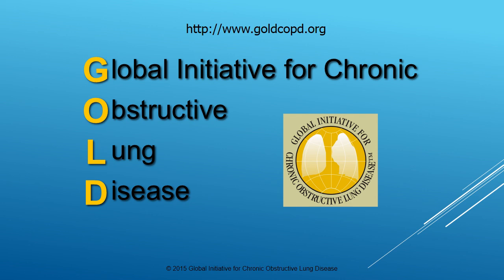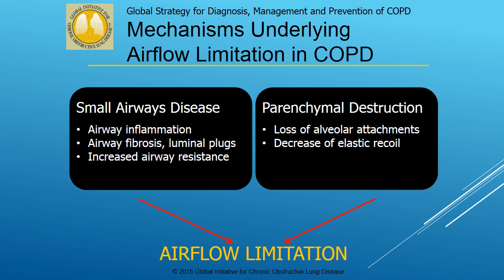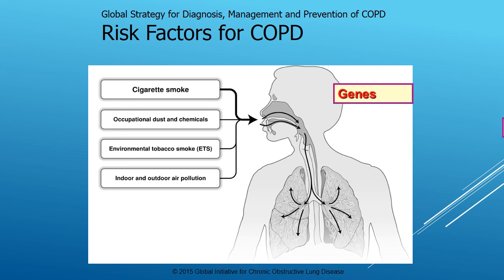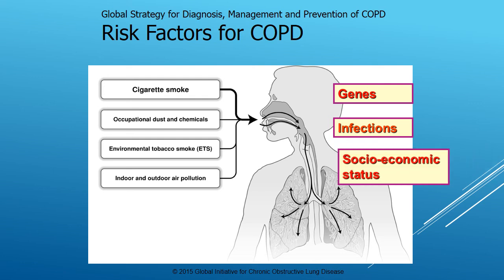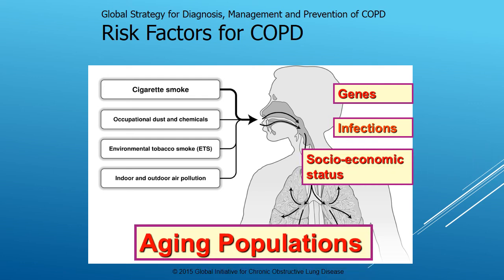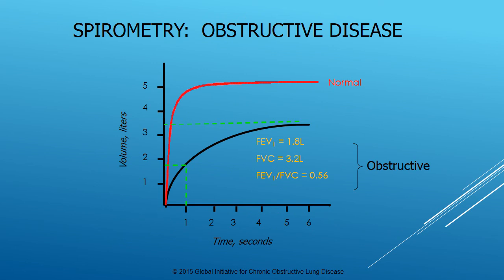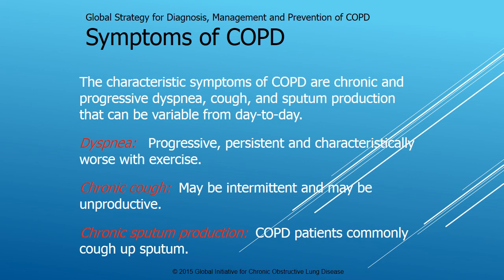COPD GOLD 1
Respiratory Module